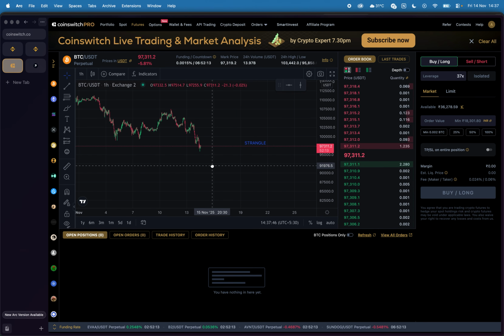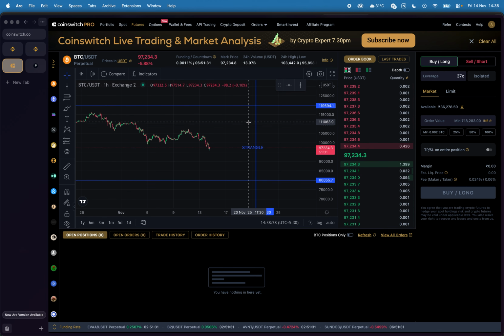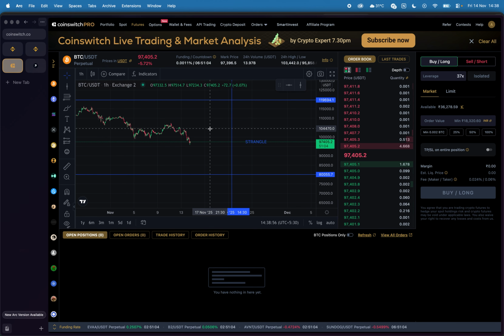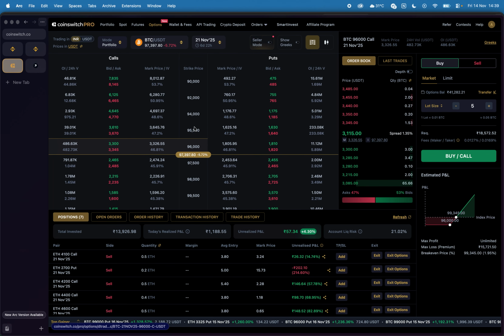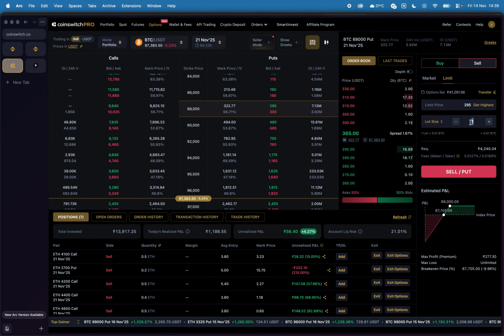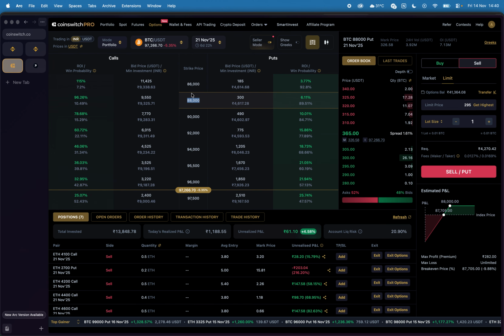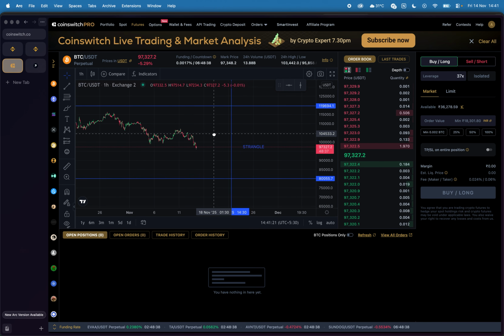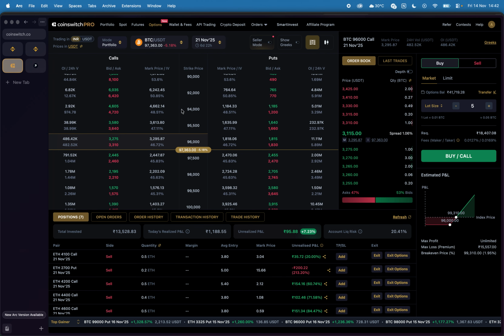How to Trade Strangles in Crypto! Step-by-Step Guide on CoinSwitch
Want to earn from premium selling and market stability?
In this tutorial, we break down the Short Strangle Strategy—a powerful options-selling approach used to generate consistent income when crypto markets trade within a range.

Inside this video, you’ll learn:
✔️ What a Short Strangle is
✔️ How premium selling works in crypto
✔️ Ideal market conditions for short strangles
✔️ A full step-by-step demo on the CoinSwitch platform
✔️ Payoff, risks, margin needs, and risk management
✔️ Common mistakes to avoid as an options seller

This is the perfect guide for traders who want to benefit from volatility crush, time decay, and range-bound price action in crypto.

📉📈 Master premium-selling strategies with clarity and confidence.
Start trading smarter on CoinSwitch Pro.

About CoinSwitch:
CoinSwitch is on a mission to 'Make Money Equal for All'. India’s largest crypto investing app and a Great Place to Work®, CoinSwitch is creating an ecosystem that simplifies crypto and is trusted by over 2 crore registered users. Founded in 2017 by Ashish Singhal, Govind Soni, and Vimal Sagar Tiwari, and backed by blue-chip investors including Andreessen Horowitz (a16z), Tiger Global, Sequoia Capital, Ribbit Capital, Paradigm, and Coinbase Ventures, the company is evolving into a wealth-tech destination for every Indian.

Why you'll love trading crypto on CoinSwitch:
- Start trading with just ₹100
- Instant Orders, Limit Orders and SIPsx
- No Lock-in Period
- 24*7 support